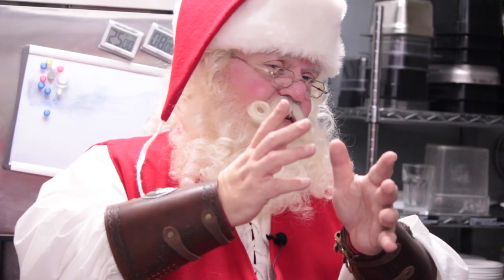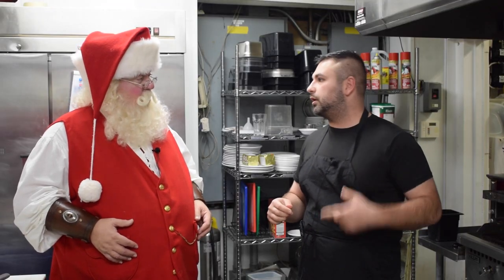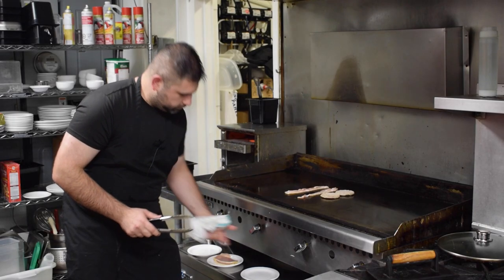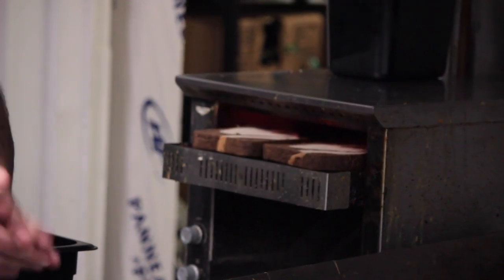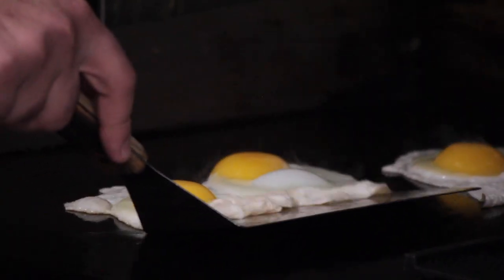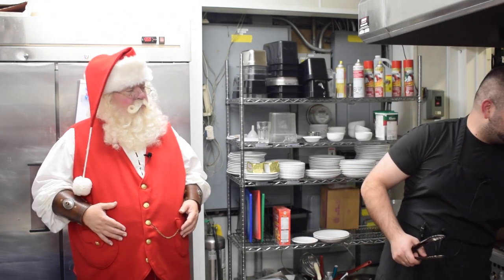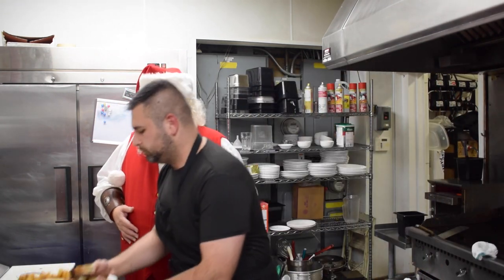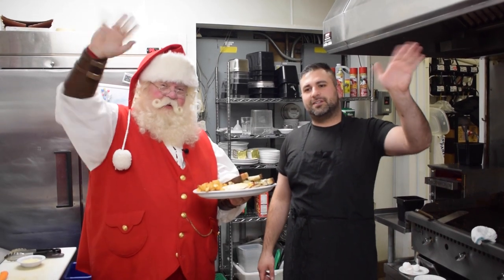Cooking with Claus | Chatham Street Diner: Big Breakfast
The 12 Days of Christmas: Day 7

The new owner of Chatham Street Diner gives us a behind the scenes look at all the good stuff that goes into their "big breakfast!"